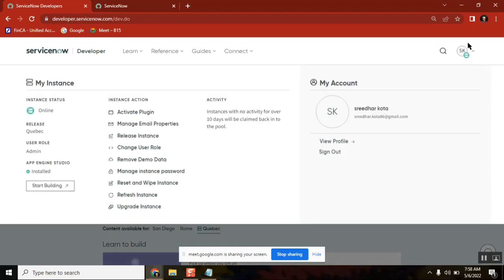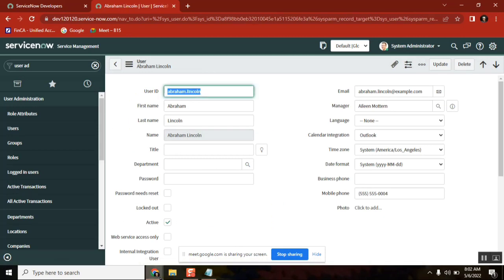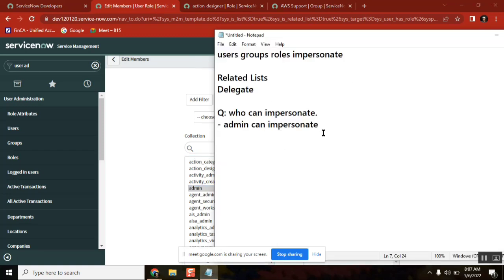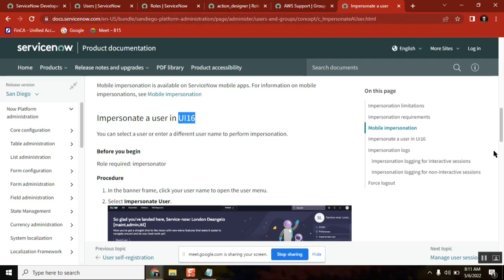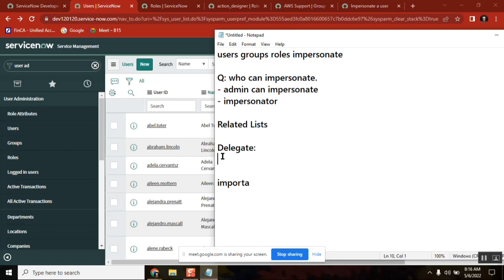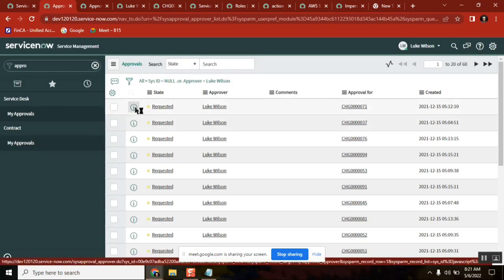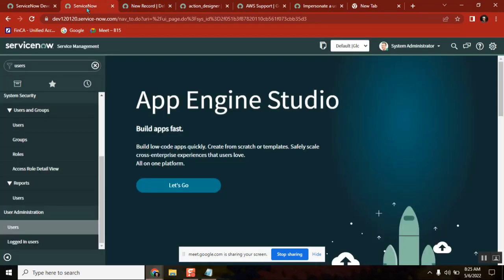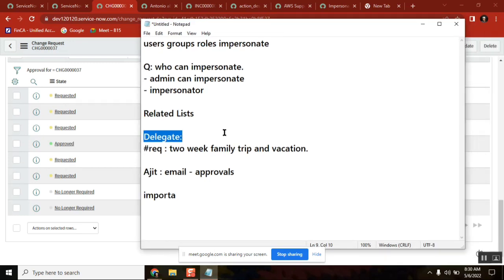ServiceNow Course for Beginners || User administration users groups roles || class 6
As part of this course, will be discussion servicenow basics from scratch which is CORE for servicenow learning and beginners

servicenow developer,
servicenow integration,
servicenow training,
servicenow helpdesk,
servicenow adda,
servicenow admin interview questions and answers,
servicenow api,
servicenow application development,
servicenow atf,
servicenow architecture,
servicenow basic,
servicenow bangalore,
servicenow branding,
servicenow cmdb,
servicenow catalog,
servicenow company,
servicenow change management,
servicenow csm,
servicenow client script,
servicenow community,
servicenow catalog item creation,
servicenow discovery,

servicenow edureka,
servicenow explained,
servicenow events,
servicenow employee center,
servicenow esignature,
servicenow grc,
servicenow gyan,
servicenow grc demo,
servicenow gliderecord,
servicenow glideajax,
servicenow github,
g_scratchpad servicenow,
atul g servicenow,
servicenow hrsd,
servicenow hyderabad,
servicenow hindi,
servicenow itsm,
servicenow in telugu,
servicenow interview,
servicenow javascript,
servicenow job opportunities,
servicenow jobs,
servicenow java,
servicenow job interview questions,
servicenow kida,
servicenow knowledge management,
servicenow knowledge,
servicenow learning,
servicenow ldap,
servicenow notifications,
servicenow now mobile app,
servicenow navigation,
servicenow now mobile app configuration,
servicenow orchestration,
servicenow overview,
servicenow portal,
servicenow ppm,
servicenow portal development training,
servicenow projects,
servicenow platform overview,
servicenow reports,
servicenow support,
servicenow scripting,